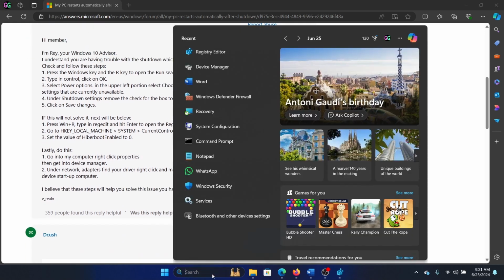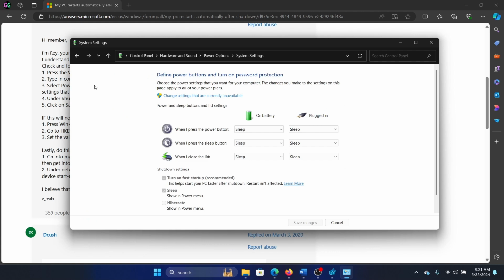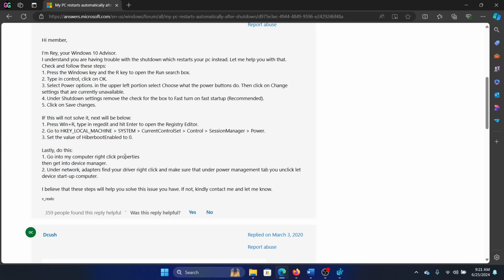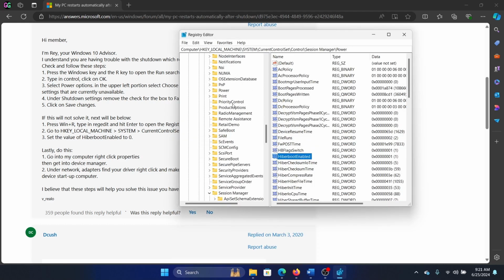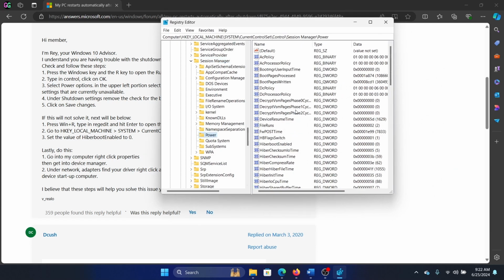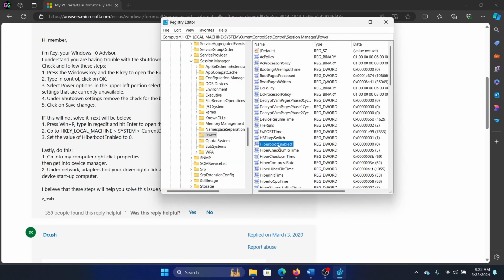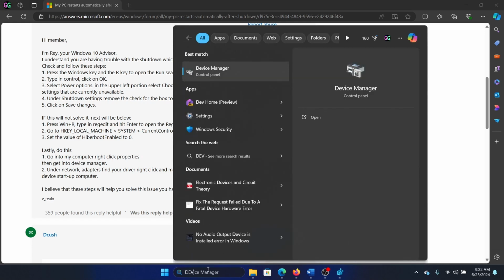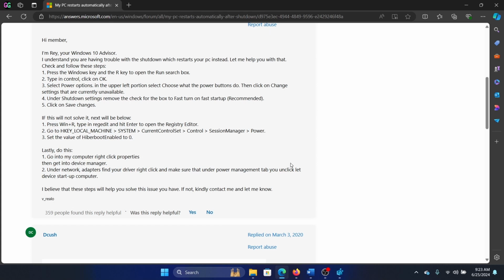How to Fix Windows 11 PC Restarts After Selecting Shutdown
Video Title: How to Fix Windows 11 PC Restarts After Selecting Shutdown

If you wish to Windows PC restarts after selecting shutdown then please watch this video.